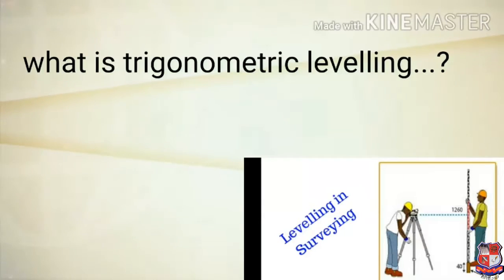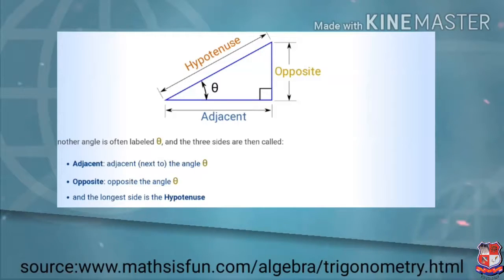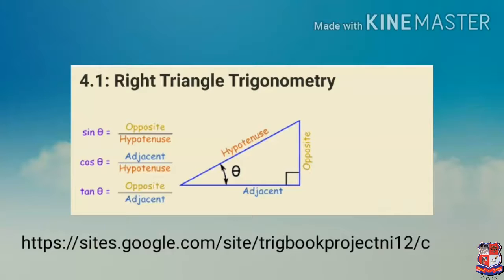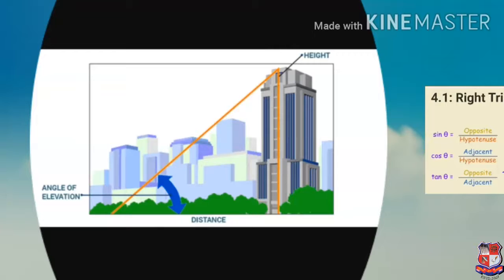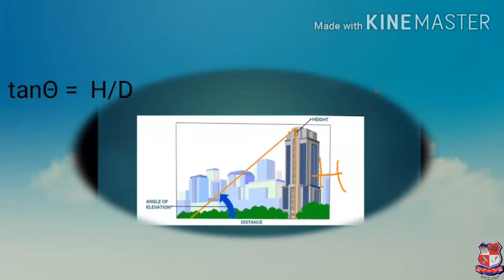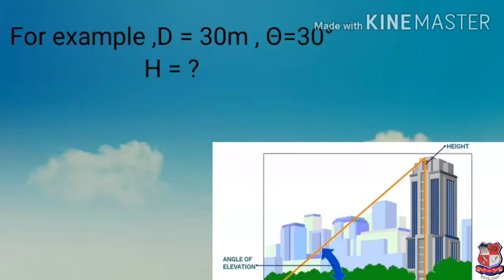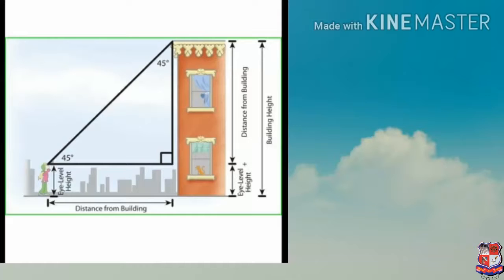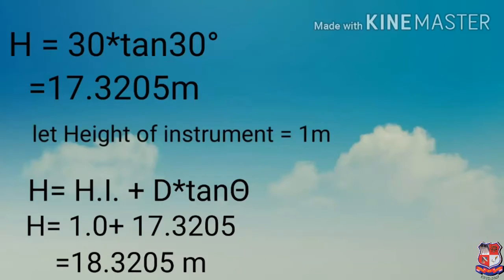GTU_DI_CIVIL ENGINEERING_3340602_TRIGONOMETRIC LEVELLING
DIPLOMA - CIVIL ENGINEERING
Subject : 3340602  -  Advanced Surveying (Sem-4)
Created By : DHARMENDRASINH PARMAR [LECTURER] | 16 May 2020 | 155 MB
College : 965 - SHANKERSINH VAGHELA BAPU INSTITUTE OF TECH.,
Topic : TRIGONOMETRIC LEVELLING